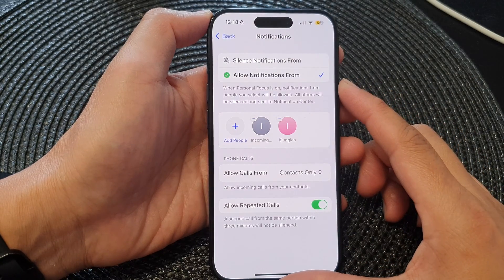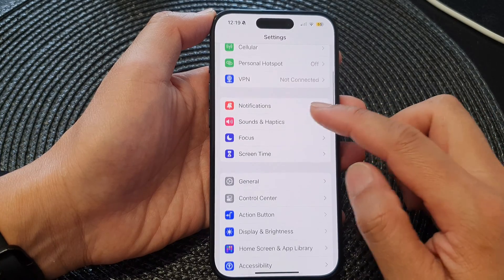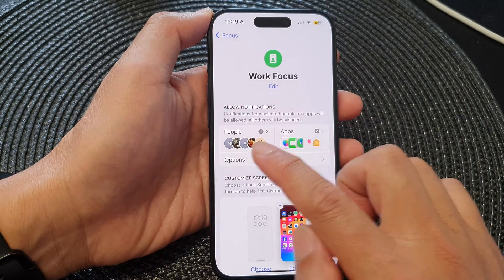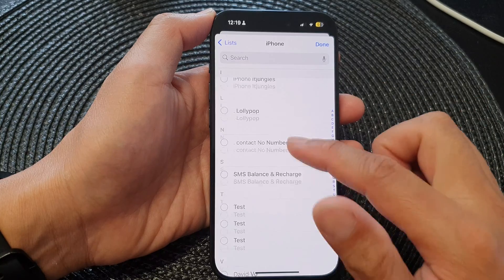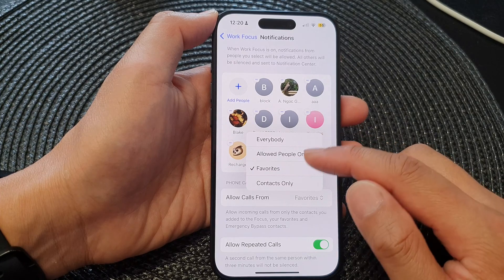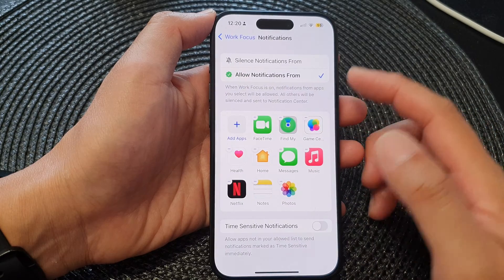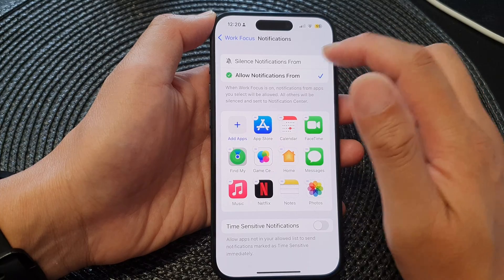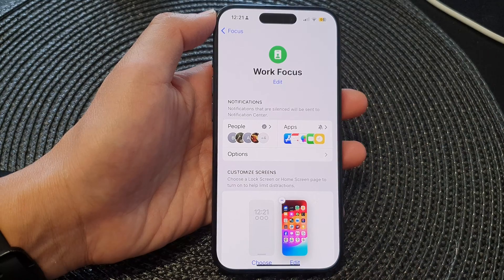iPhone 15/15 Pro Max: How to Allow/Silence Notifications For A Focus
Learn how you can allow or silence notifications for a focus on the iPhone 15 / 15 pro / 15 plus.